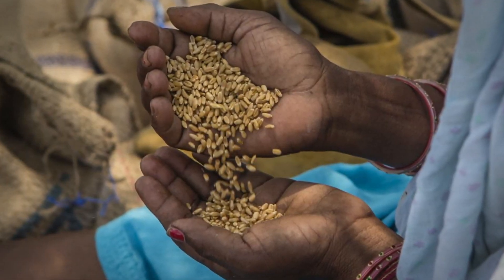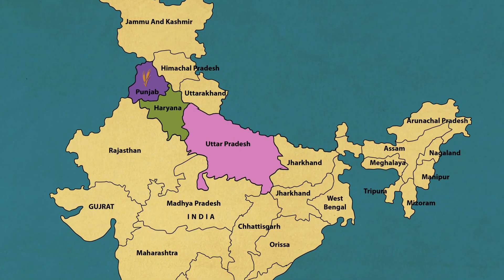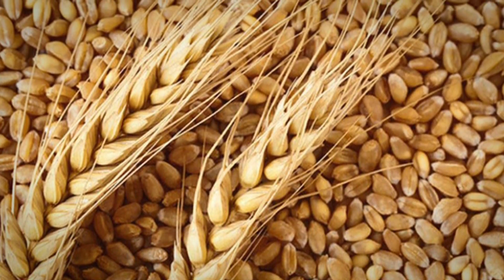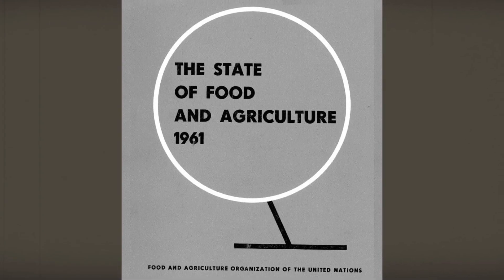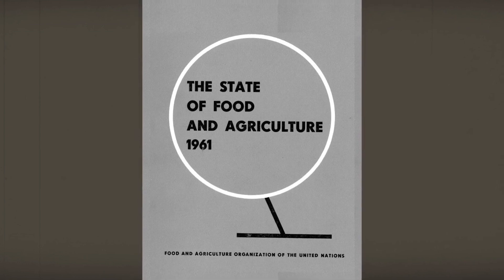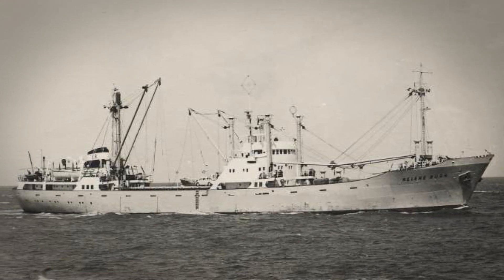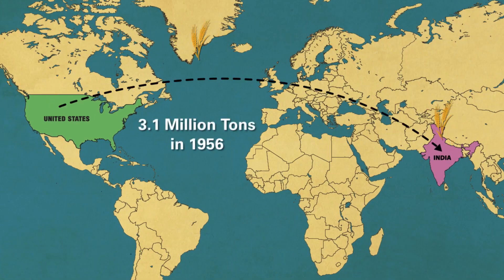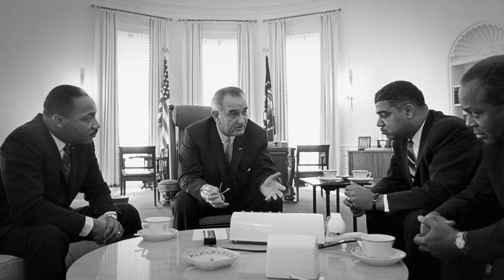India's Green Revolution Milestone Making of Modern India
Copyright: Peepul Tree World (Live History India)
Developed and created by :Peepul Tree World (Live History India)

Distributing only for information and educational purpose.

In the 1960s, India was faced with yet another famine, and grain imports were just not the answer. Enter a brilliant agricultural scientist, Dr M S Swaminathan, who offered a solution that saved the nation from starvation. In the 1960s, he ushered in the Green Revolution. Find out how it worked.